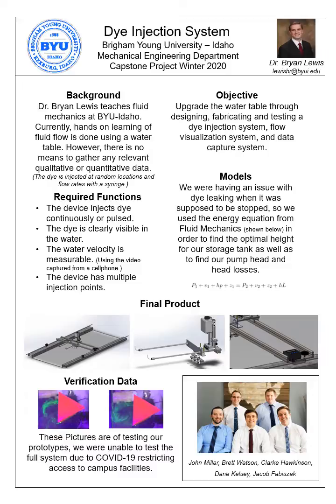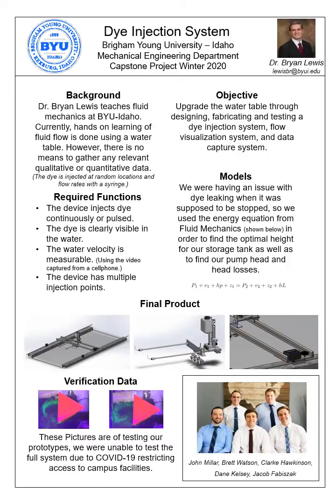Dye Injection System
This was a capstone project that was completed for the Mechanical Engineering department at BYU-Idaho.